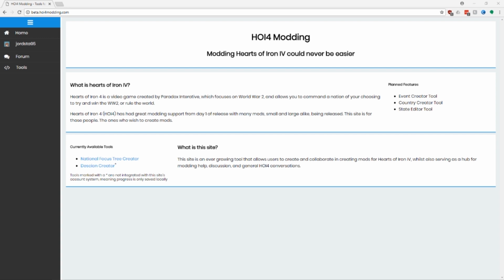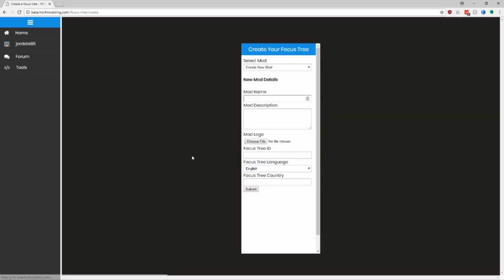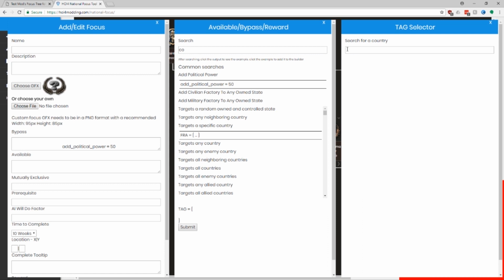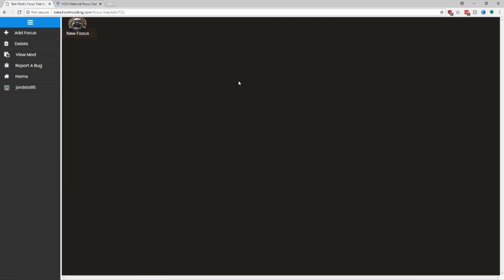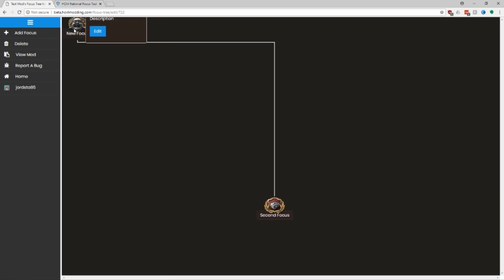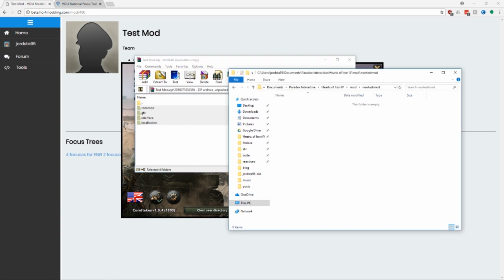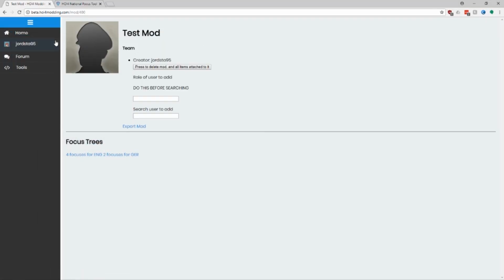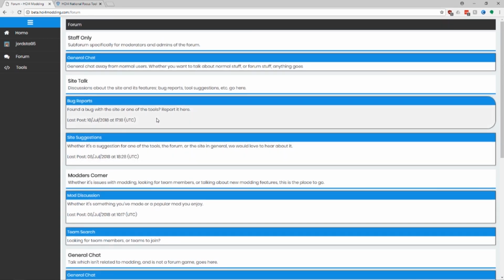HoI4 Modding Beta - National Focus Creator Tool tutorial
How to use the beta version of the national focus creator tool for hearts of iron 4, found